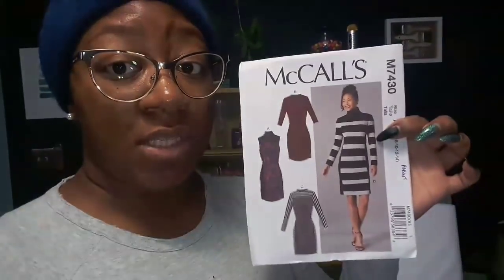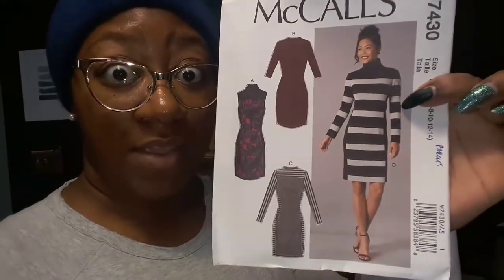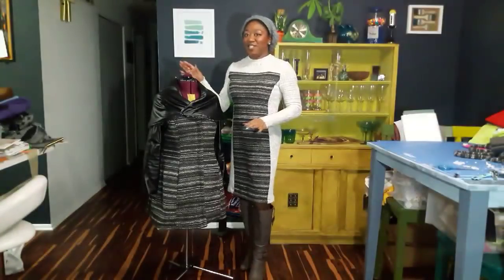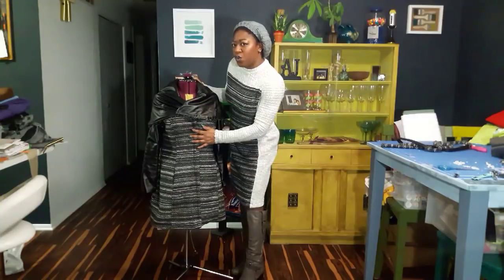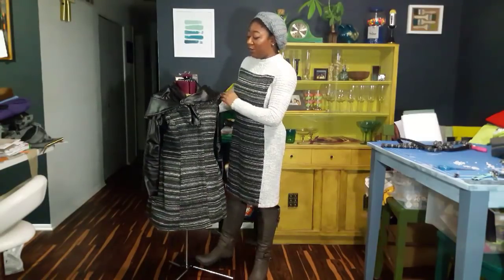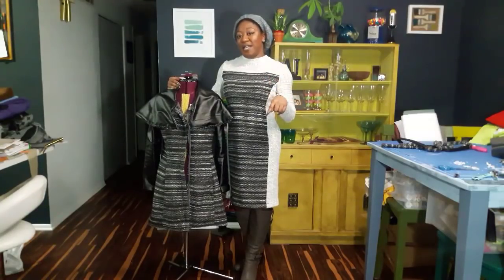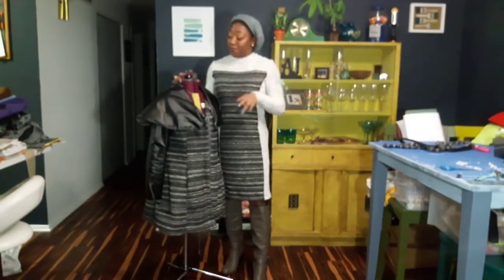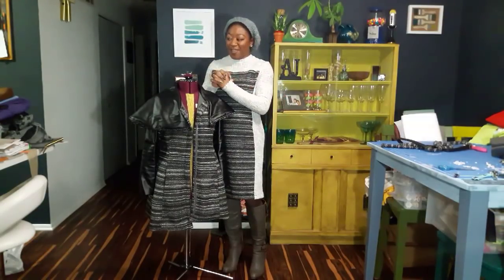Simplicity 1254/McCall's 7430: Hooded Coat & Coordinating Dress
Hey y'all! I promised the IG followers I'd put up a video this weekend, so here ya go! My rendition of a sweater knit coat and matching dress! If y'all behave, you might get another video. 😆😆😆 Enjoy!